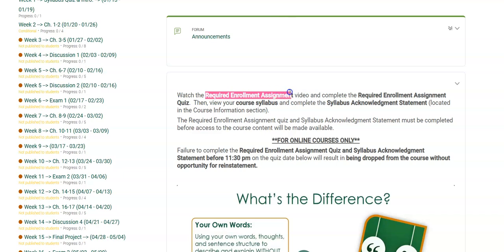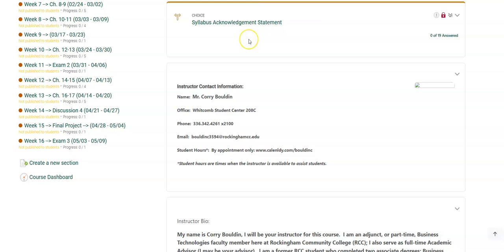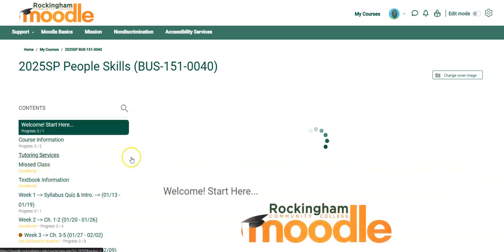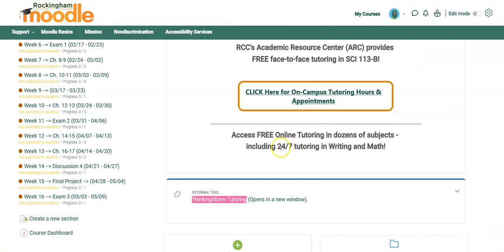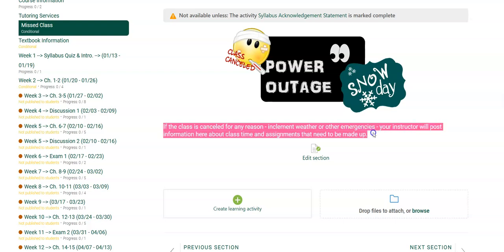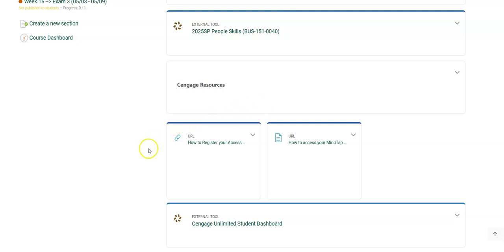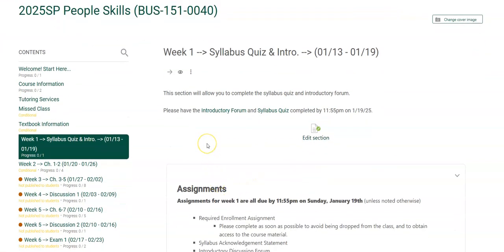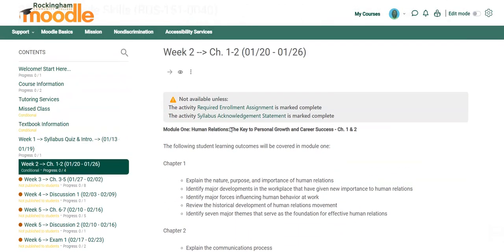BUS 151 COURSE NAVIGATION VIDEO